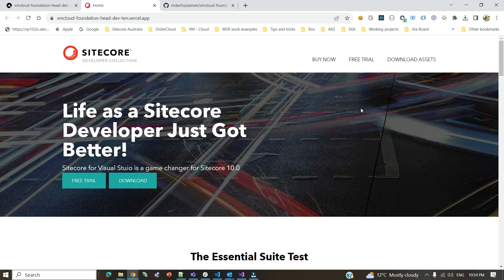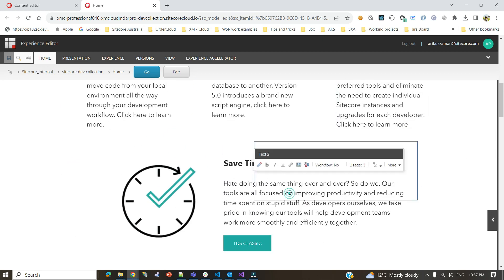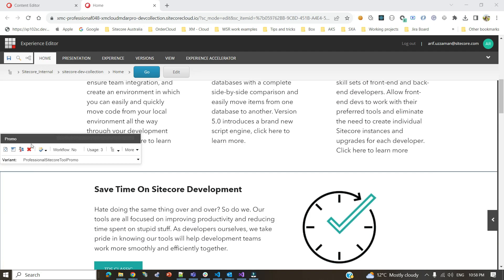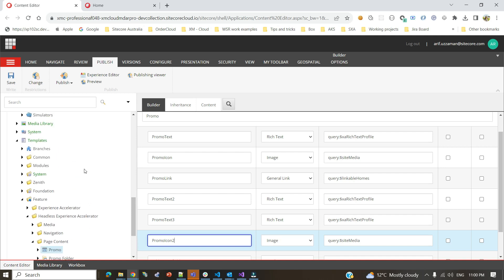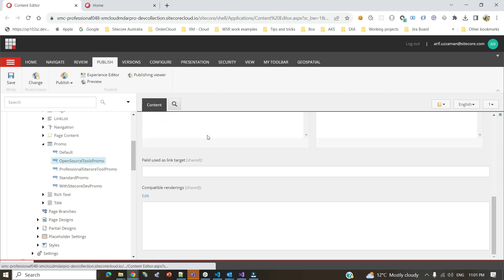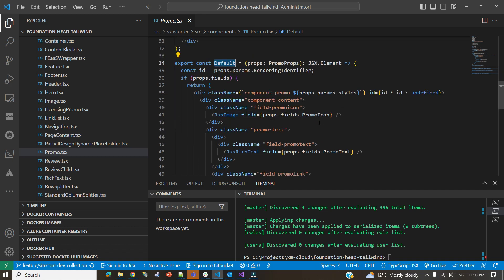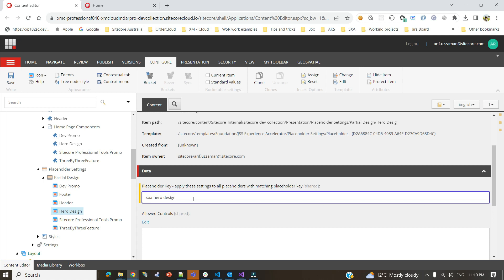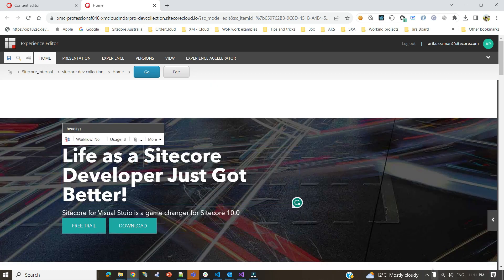Sitecore XM Cloud Series - Video 5 - Dynamic placeholder and rendering variants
Today, I am going to explain how to use the dynamic placeholder and rendering variants easilly through headless SXA. XM Cloud also uses headless SXA so this approach can be followed in both XM Cloud and a typical XM/XP environment where JSS and headless SXA is installed.

Feel free to give my any feedback/questions if you have.
Cheers